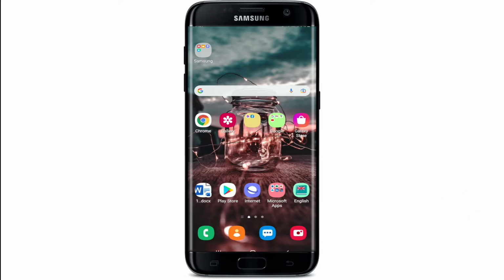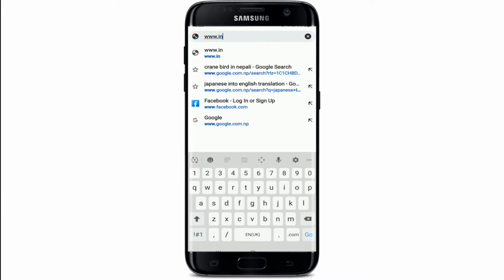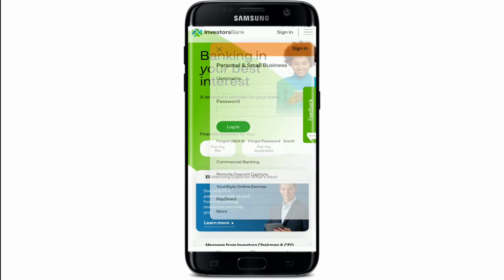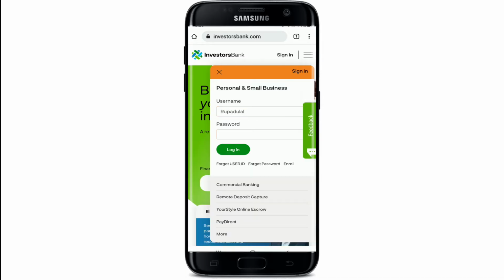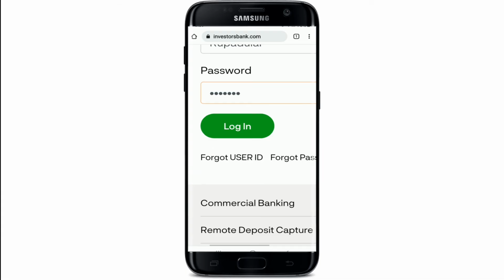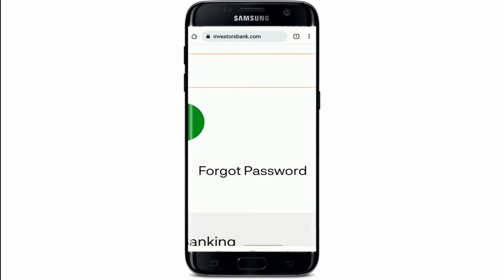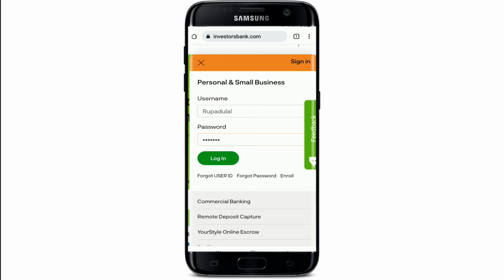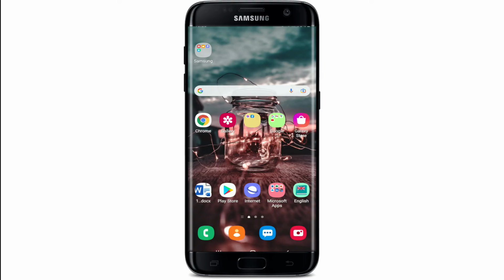How to Login to Investors Bank Mobile Banking Account | My Investors Bank Login 2022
If you are having trouble logging in to your Investors bank account on your mobile device then this video is for you.
Here in this video you will be learning step wise process on how you can easily log in to investors online bank account on your mobile in just a few minutes.

Watch out the full tutorial video and follow the simple steps shown in the video in order to learn to login.

CHAPTERS
0:00 - Intro
0:24 - How to Login to Investors Bank Mobile Banking Account
1:22 - Outro